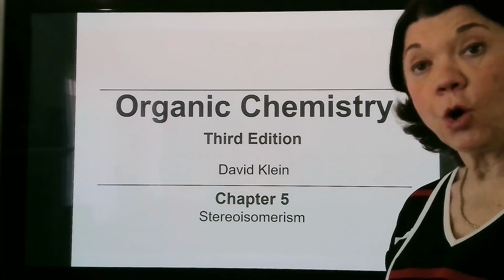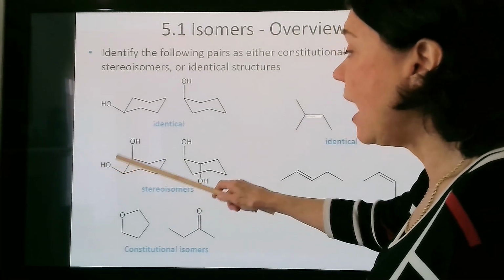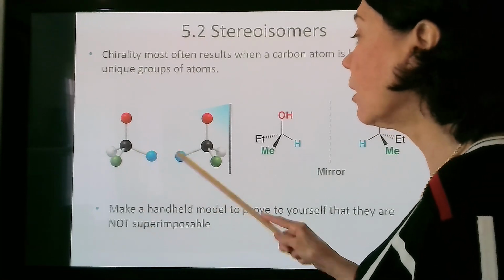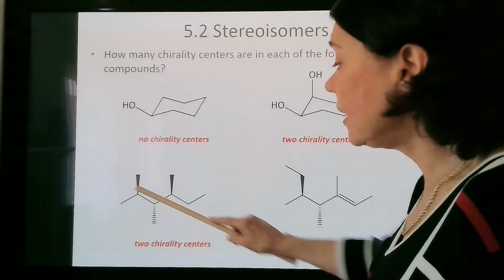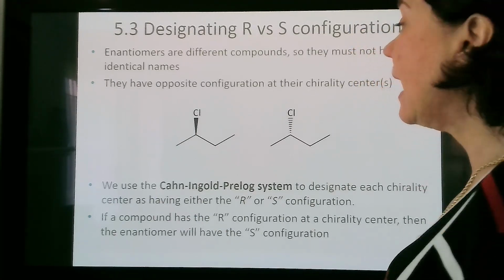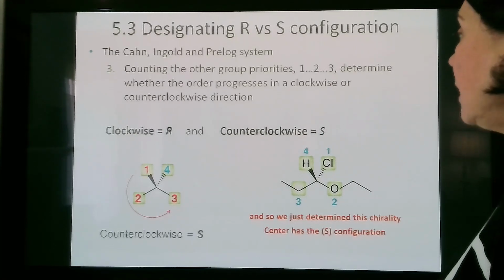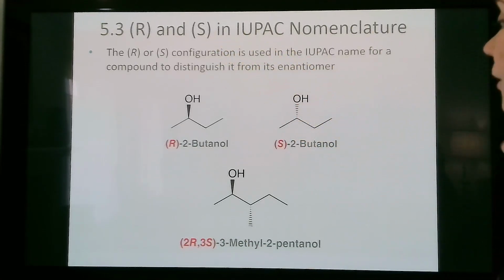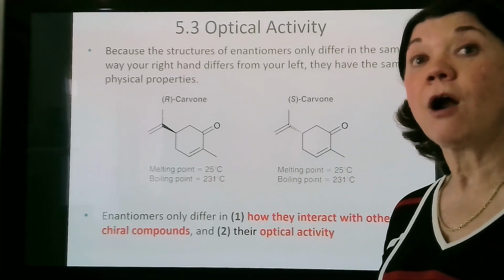Chapter 5 Stereoisomerism Lecture 1 ©℗2024 Dr Donna J Nelson